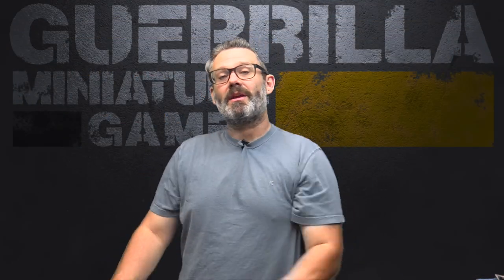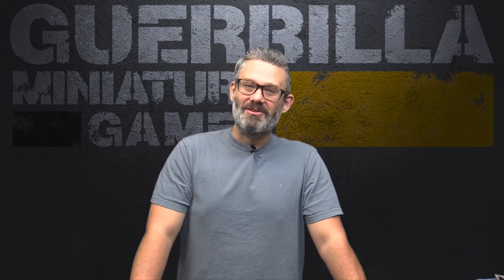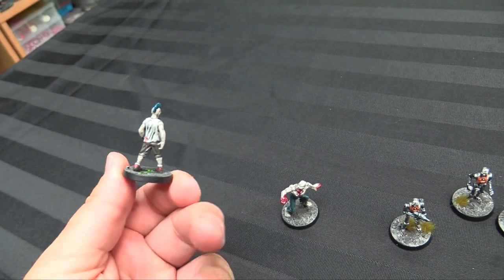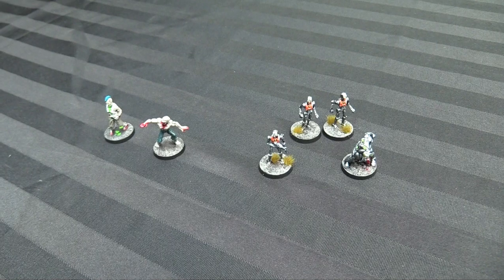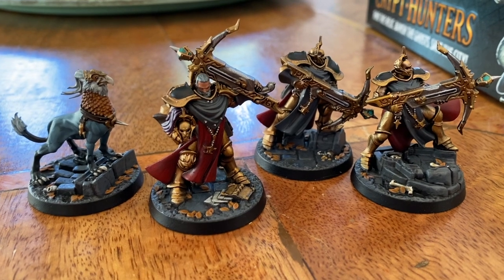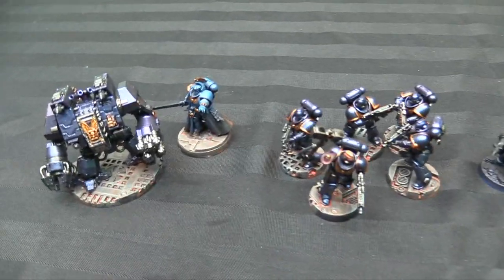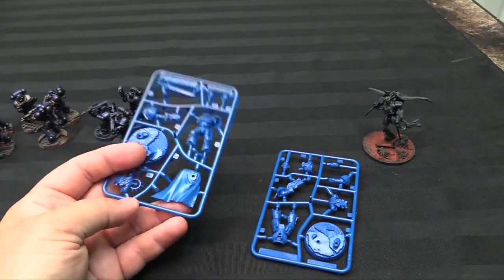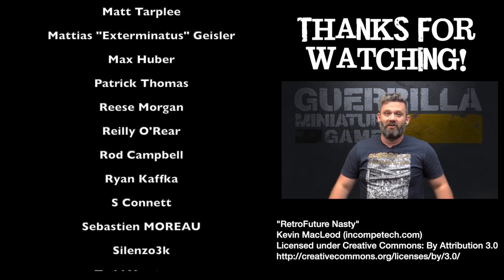On the Paint Table - Crypt Hunters, Last Days and Ultramarines!